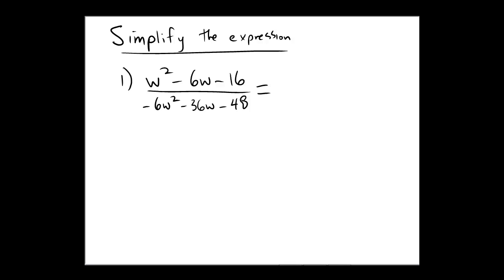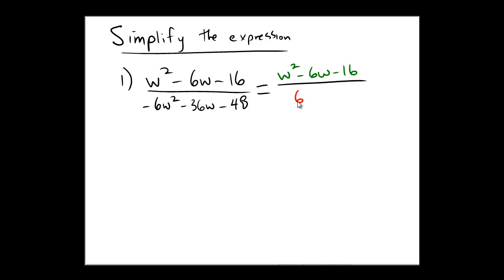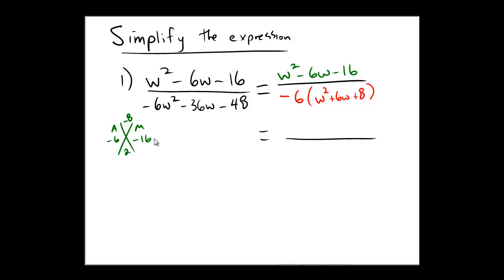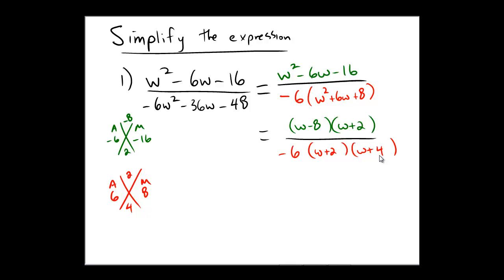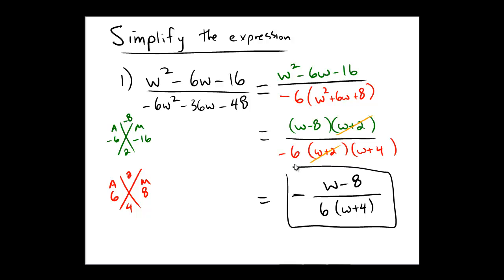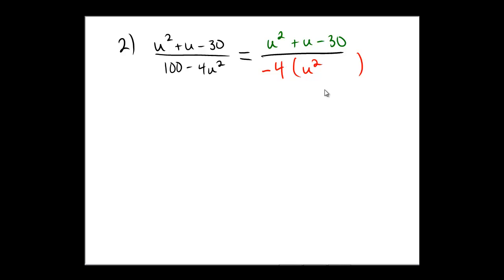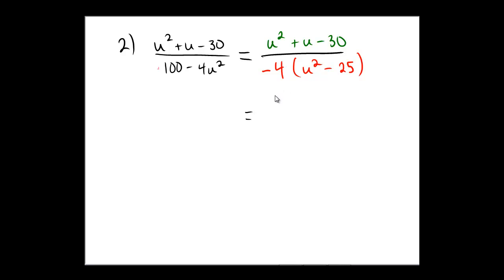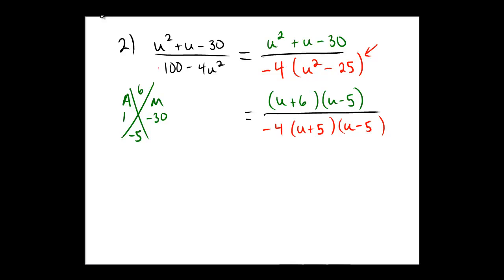Simplifying rational expression with negative signs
Simplifying a ratio of polynomials: Problem type 2